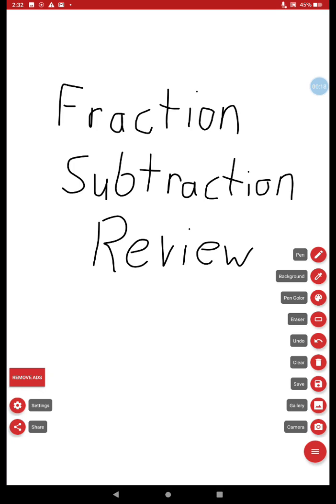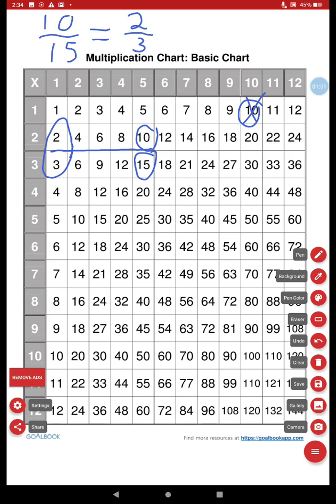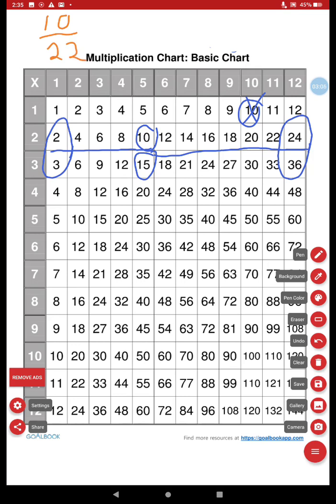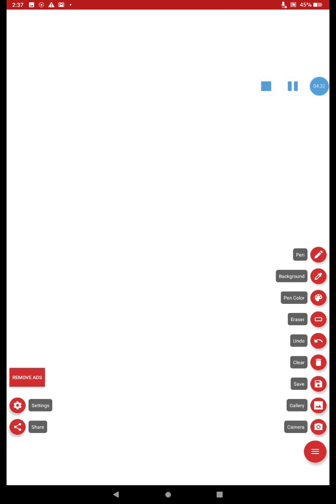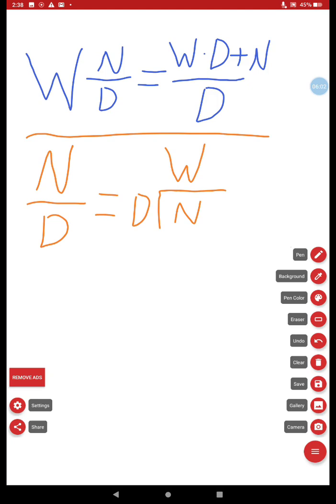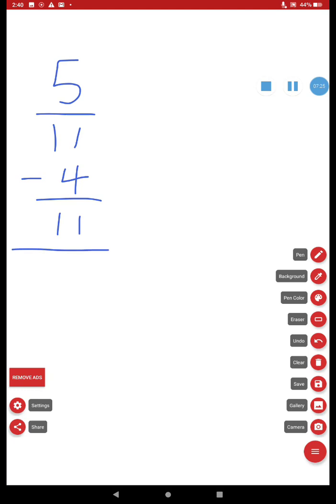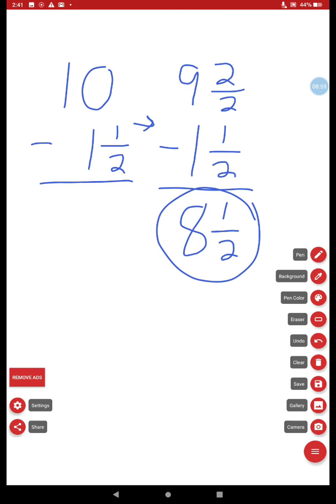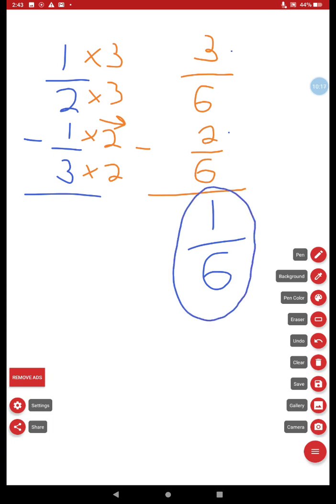video 6, subtraction review